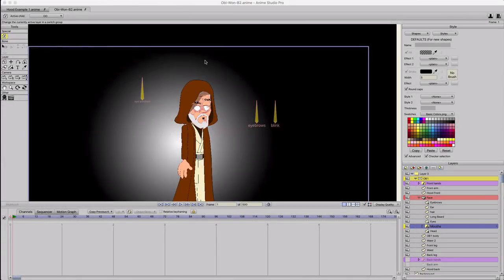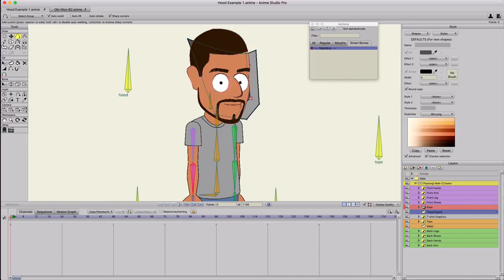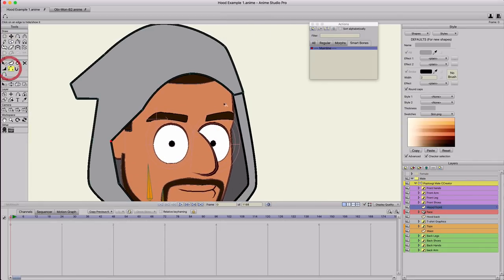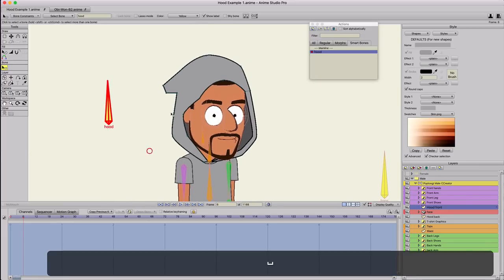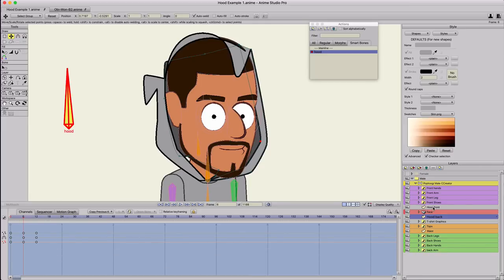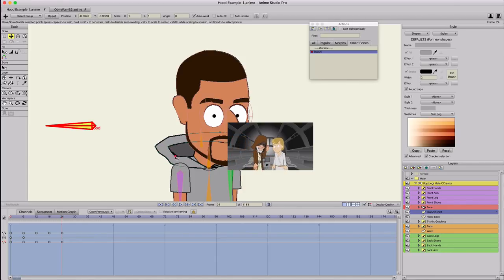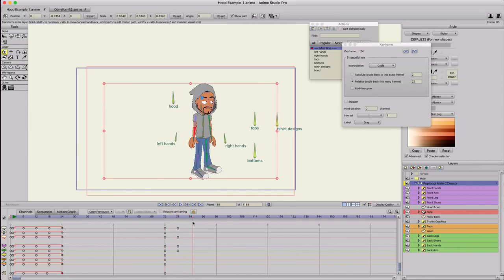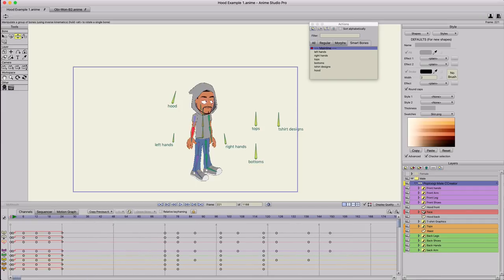How to make an animated hoodie for your characters in Anime Studio Pro or MOHO Pro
Hey everyone, this tutorial just shows you how to create a hood for your characters by using two different layers that are bound to one bone and then how to add a smart bone action to it as well.

It's very easy to do and doesn't take too much time. I'm just long-winded in my explanations sometimes.

I'll try and make a new background for my patrons so they get some new stuff from me. I also have a stormtrooper that has a removable helmet so keep an eye out for that in your emails too.